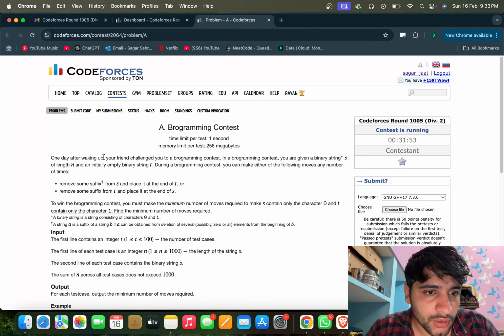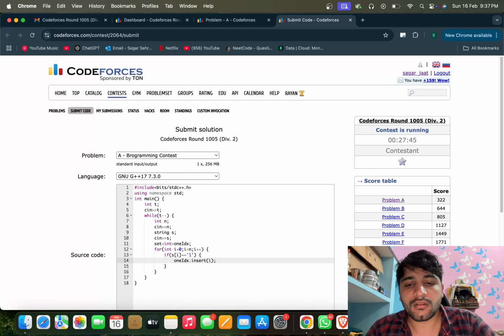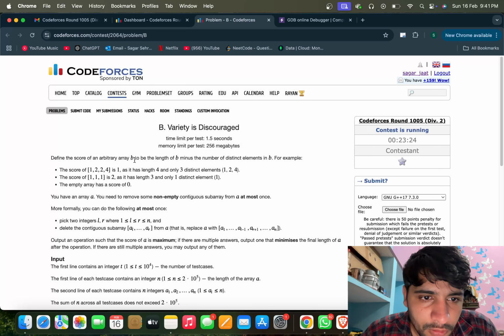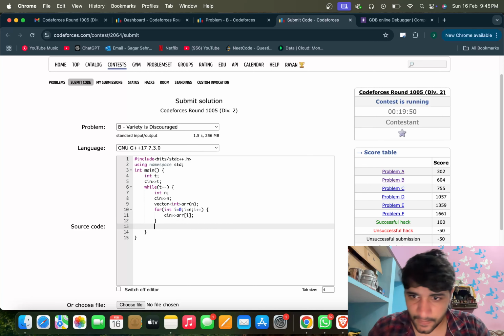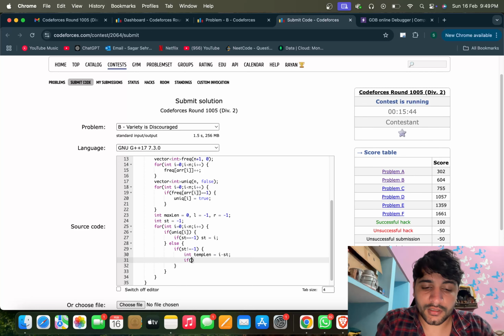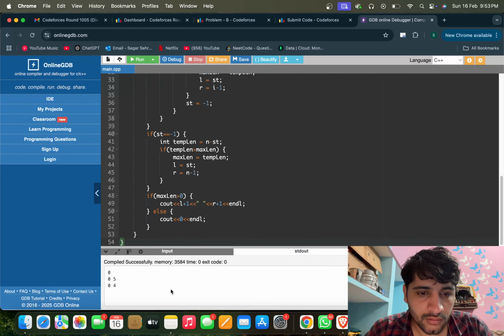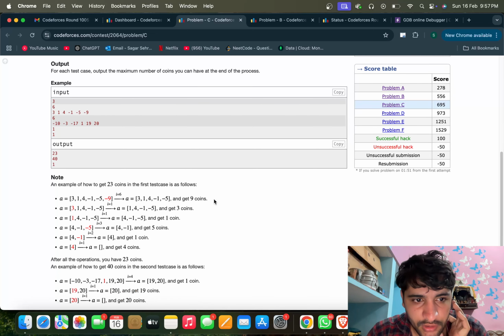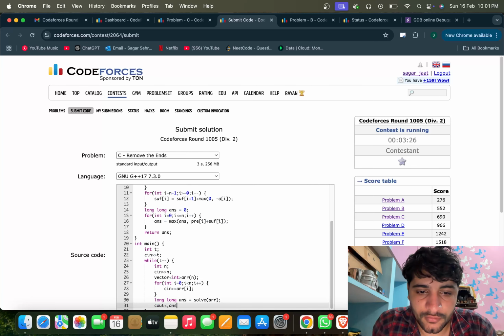Attempting CF contest in last 30 mins!!! | Competitive Programming | Codeforces Round 1005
Hey Guys, I am Sagar Sehrawat.